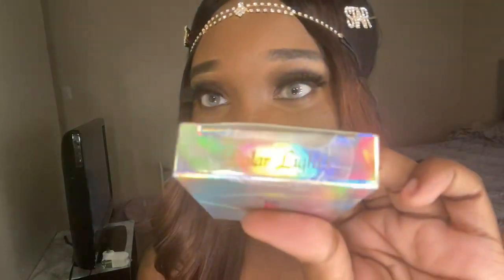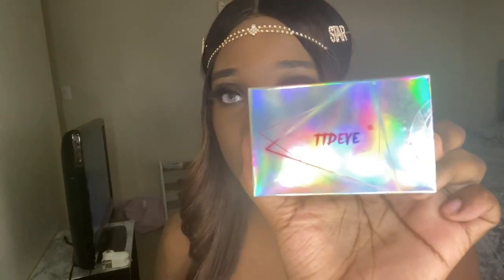My review on TTDEYE contacts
Contacts review the ones I have on is blue gray polar lights.